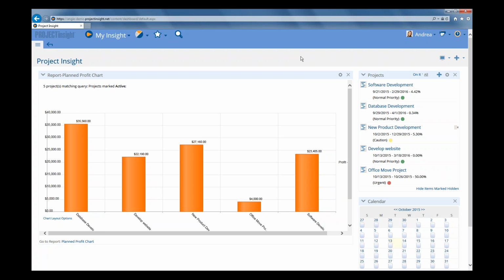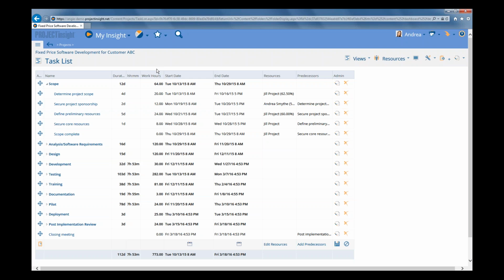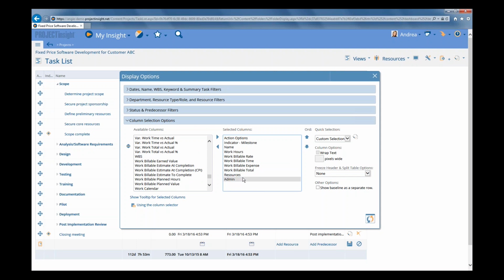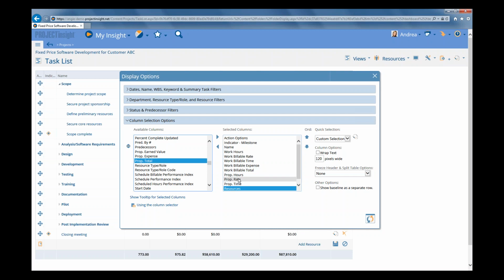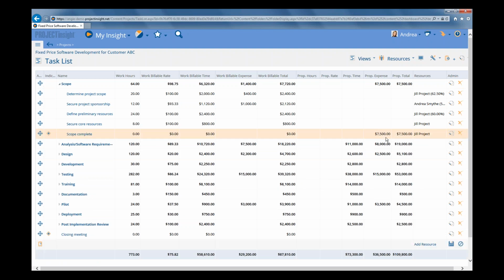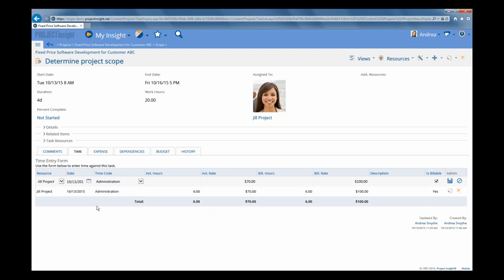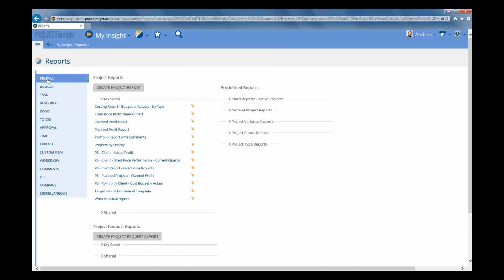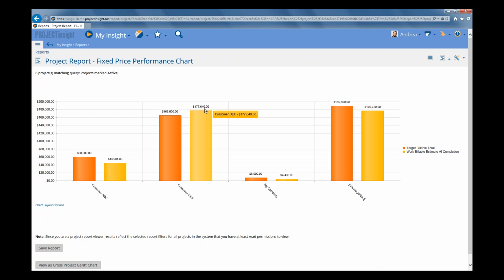Managing Fixed Price Projects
The days of billing clients by time and materials are gone! Many project teams need to manage to a fixed bid or price. Project managers, project schedulers and financial team members learn how to set up and manage a project with a fixed price in this training.